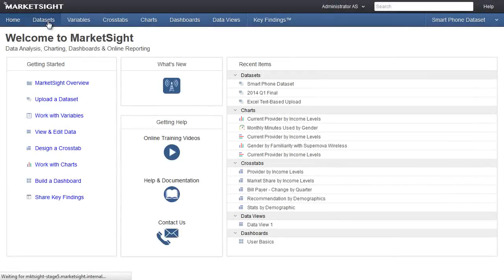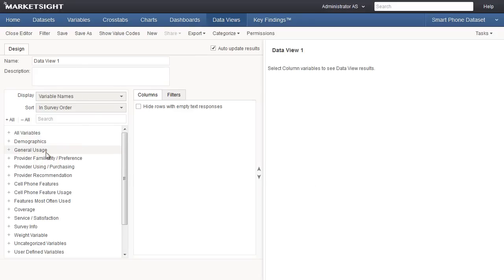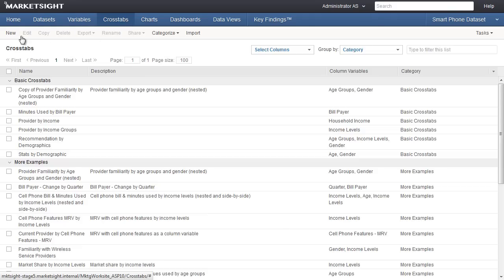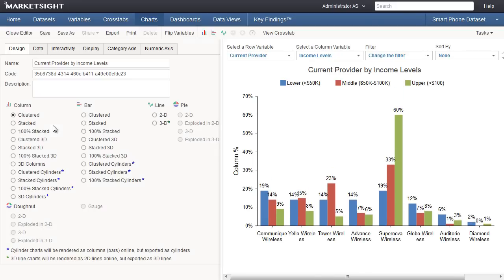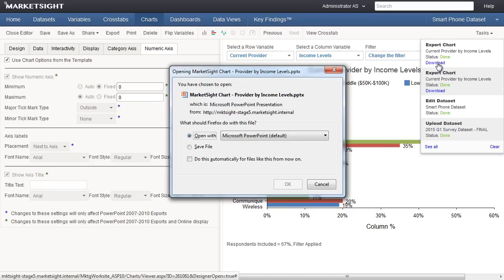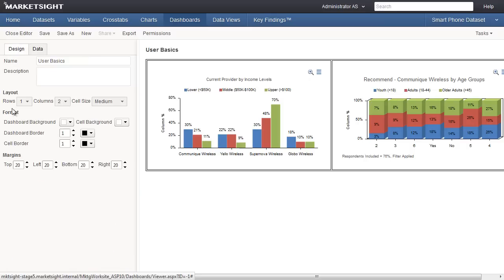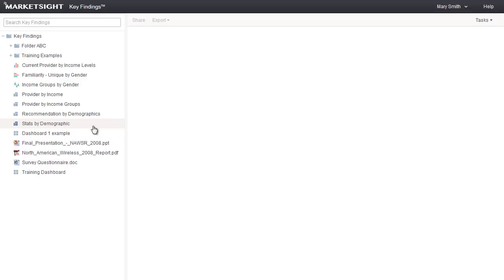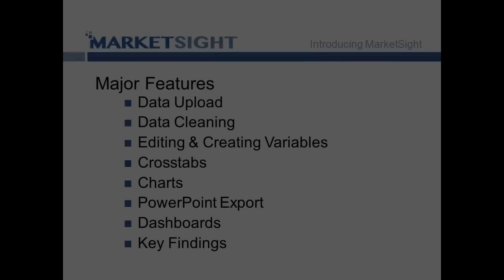MarketSight 10 Introduction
An overview of the latest version of MarketSight. See all the major features in action.